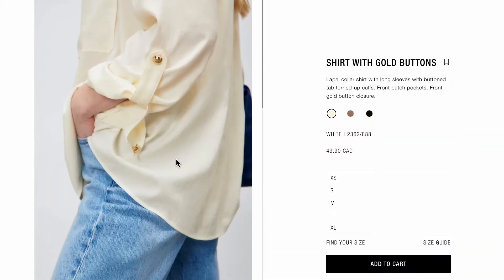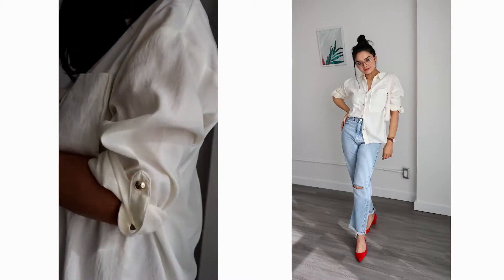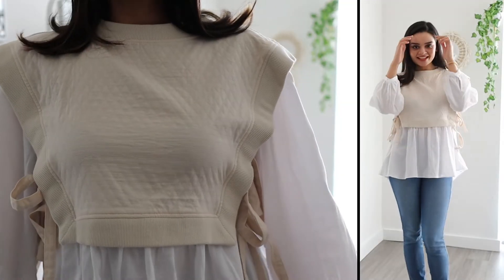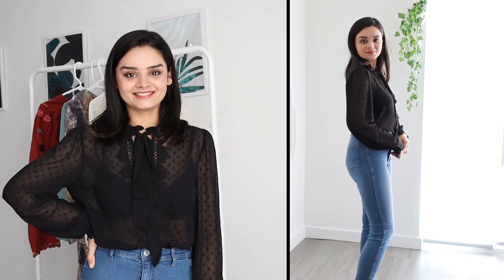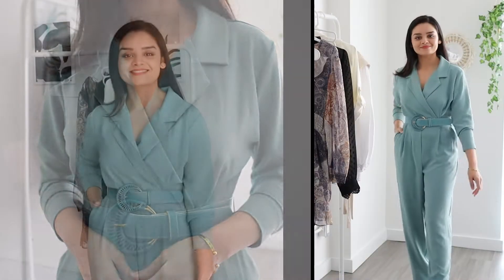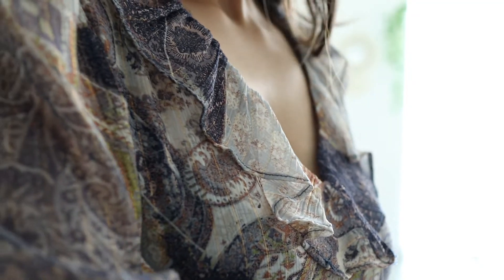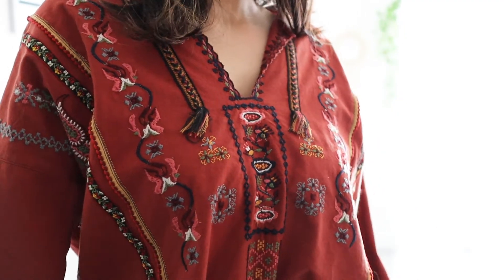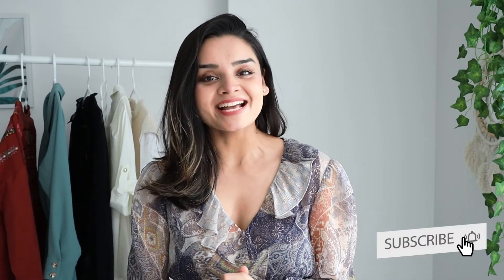ZARA New in 2022 Try On Haul | Spring Collection | My First Zara Purchase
Hi Lovelies,
Today is going to be a Zara try-on haul. This is my first ZARA purchase (the jeans in my previous video were a part of this purchase), and I'm super excited to show you what I got. These items were all new in spring 2022 collection.

In case you are wondering, here are my body measurements:
Height: 5'4"
Bra Size: 34C
Waist: 28"
I usually wear a Size Small (US and Canada)